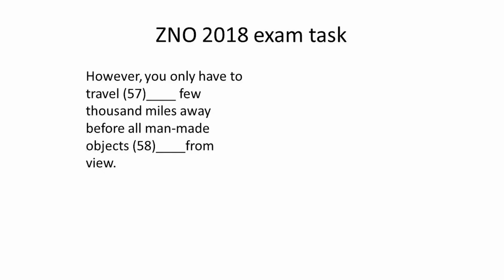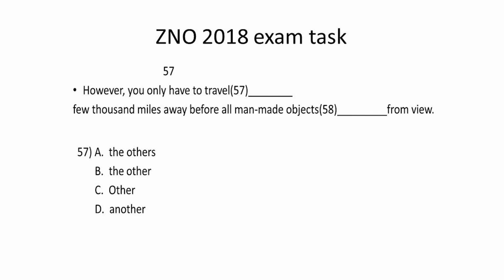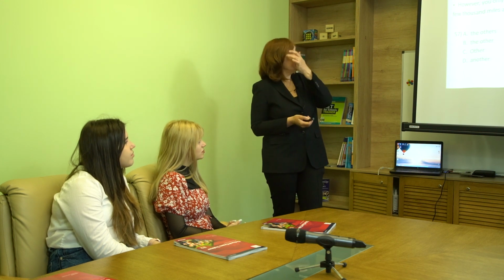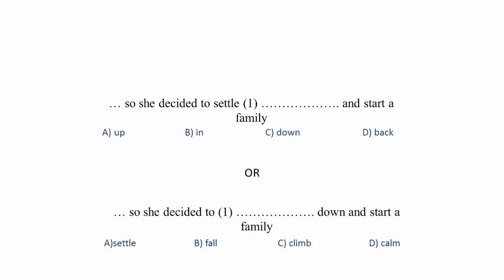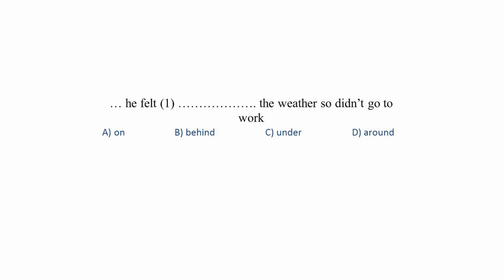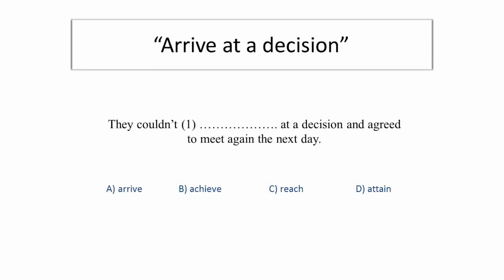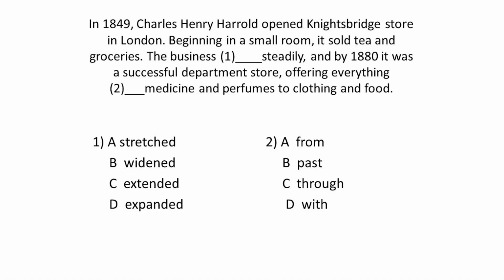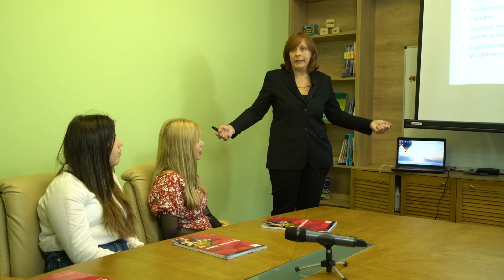ZNO Preparation. Use of English.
В этом видео мы разбираем структуру заданий одной из самых значимых частей ЗНО - Use of English (использование английского — грамматика и лексика) и делимся наиболее эффективными стратегиями по их успешному выполнению.
Пишите в комментариях пригодился ли вам данный урок и обязательно делитесь своими впечатлениями!